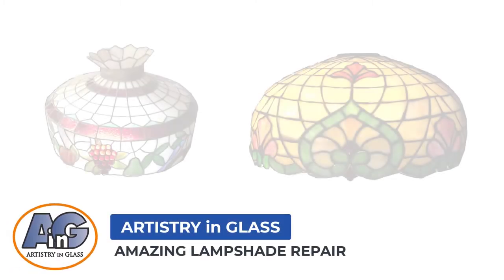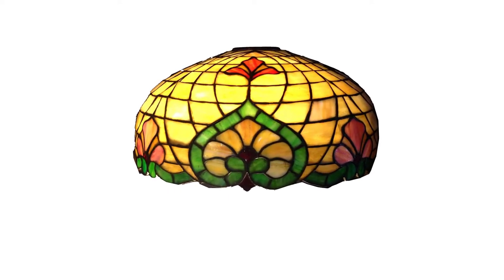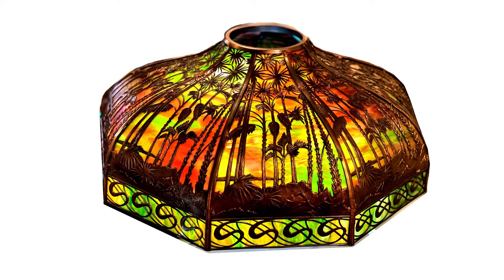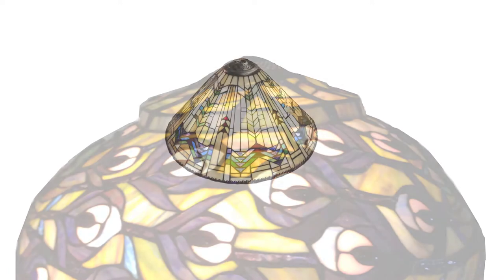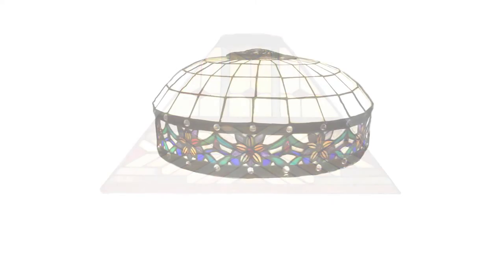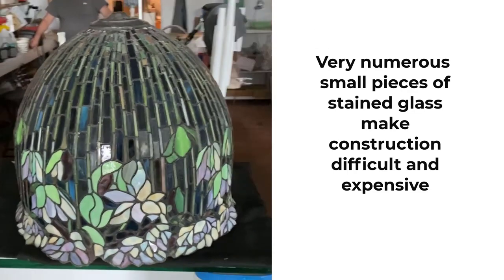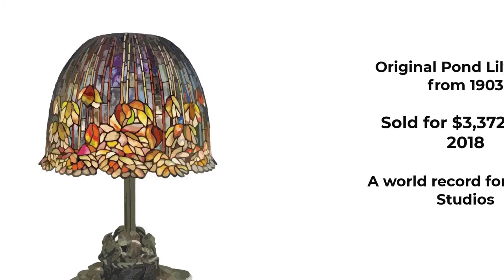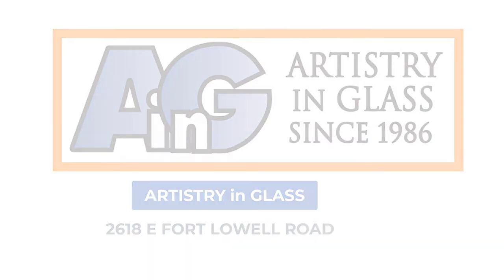Tiffany-style lampshade repairs by Artistry in Glass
in Glass has been restoring Tiffany-style, stained-glass lampshades since 1986.  Tucson customers - bring your damaged lampshades to our Fort Lowell workshop for a free repair estimate.  All repairs done on the premises and guaranteed. for details

Table of Contents:
01:18 - Slag glass sunset lampshade
01:50 - Peacock Feather Lampshade
02:15 - Conical SW shade
02:45 - Pyramidal Shade
03:31 - Pond-Lily Shade
04:03 - Pond-Lily shade in transmitted light
04:13 - Original Tiffany Pond-Lily Lamp
04:46 - Conclusion